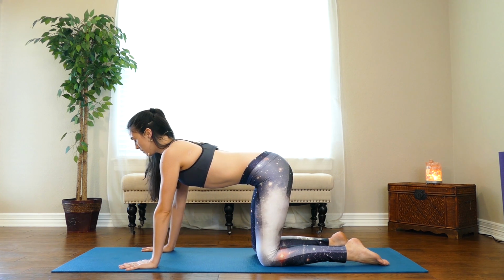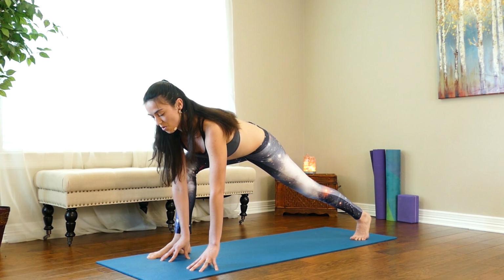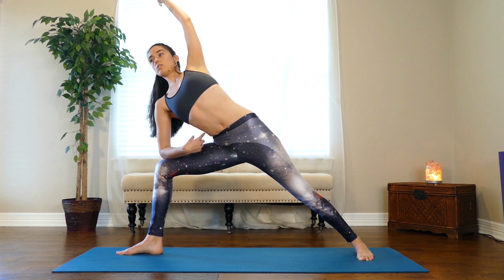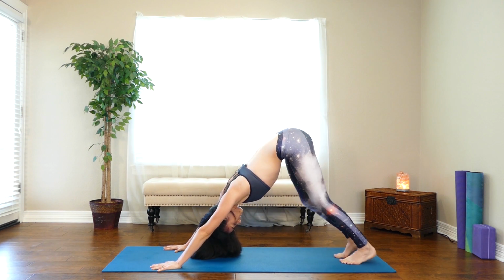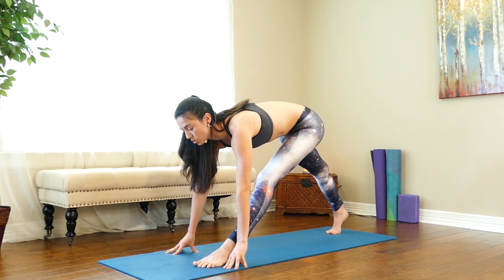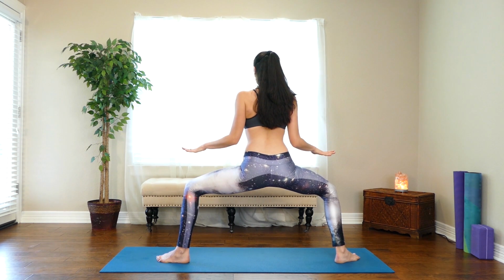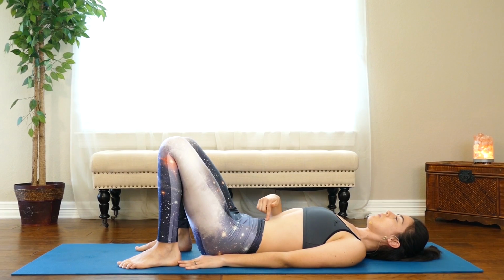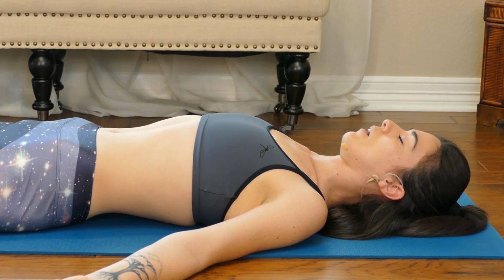Power Yoga for Weight Loss 🔥 Deep Burn Workout, Total Body Strength | 30 Day Yoga Julia Marie Day 25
Learn how to work the deep stabilizer muscles that keep you strong and safe as you advance your practice.
♥ Julia Marie On Amazon Prime Video
♥ Julia's NEW 30 Day Yoga Power Up Program

♥ Power Yoga Classes FREE with Amazon Prime

30 Day Yoga for Weight Loss: Day 1 🔥 30 Minute Workout, Beginner Friendly! Fat Burning At Home

Power Yoga HIIT  Fusion with Julia! Yoga for Weight Loss, Beginners At Home Workout, 20 Min Cardio

Total Body Cardio Burn ♥ Yoga for Weight Loss & Metabolism, 30 Minute Workout, Power Class At Home